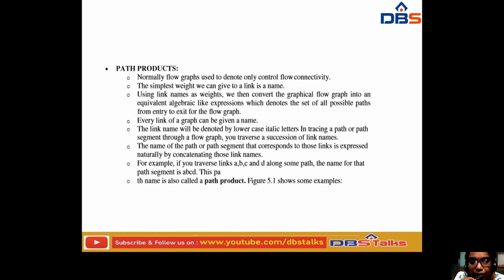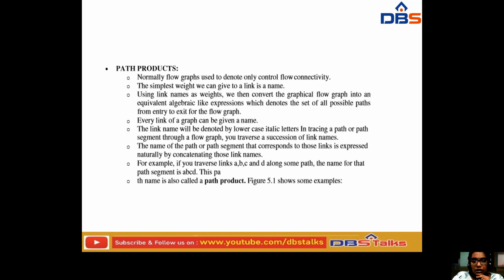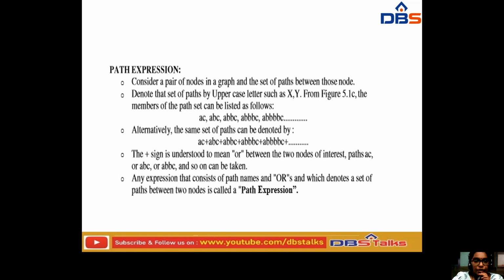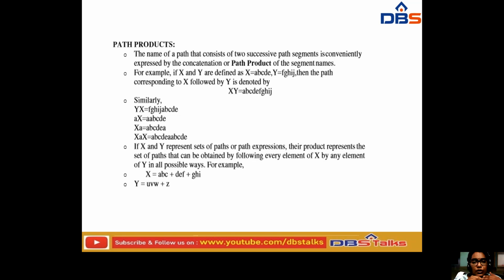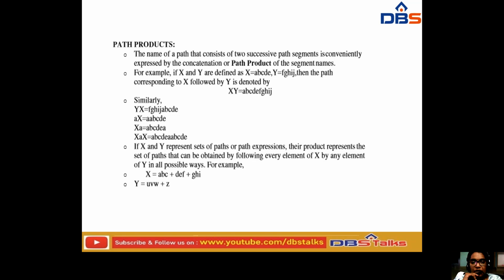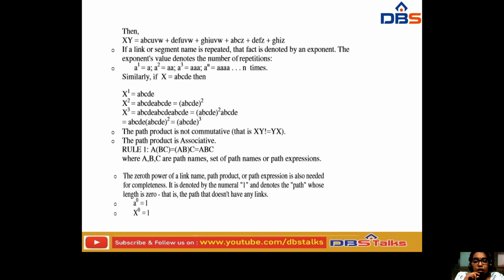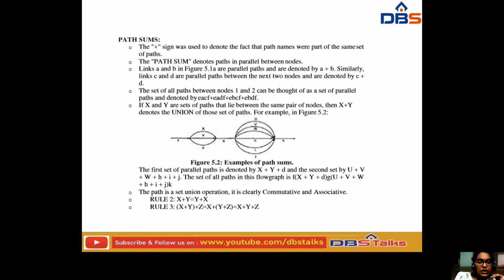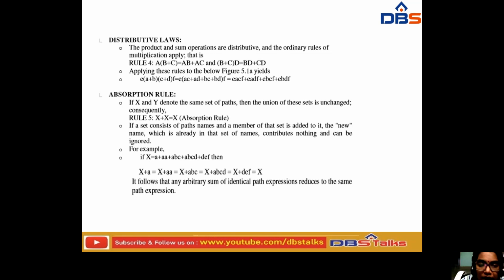DBS -PATH PRODUCTS AND PATH EXPRESSIONS,UNIT-4: Path products, CSE III YEAR-1st SEM,SOFTWARE TESTING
In this video we discussed about PATH PRODUCTS AND PATH EXPRESSIONS

SUBJECT: SOFTWARE TESTING
BRANCH:CSE
YEAR:III YEAR-1st SEM
UNIT-4: Path products and Regular expressions
TOPIC NAME: PATH PRODUCTS AND PATH EXPRESSIONS